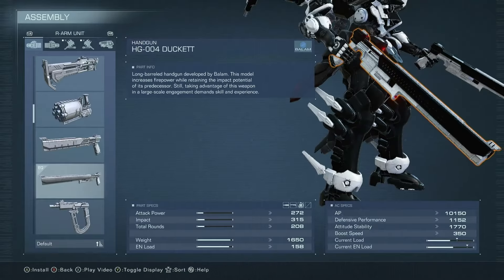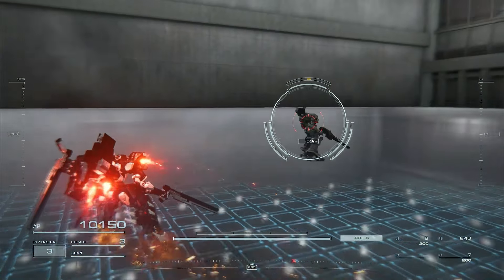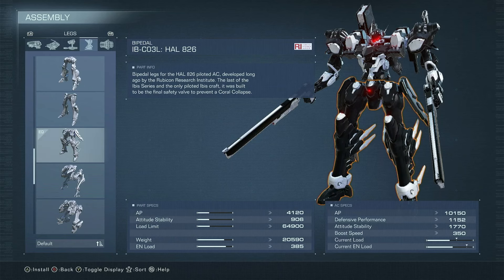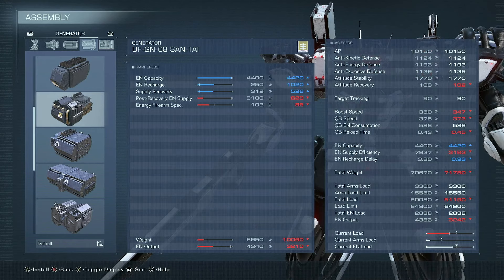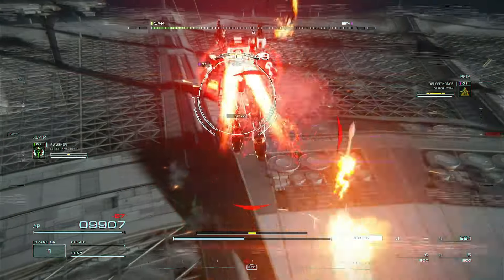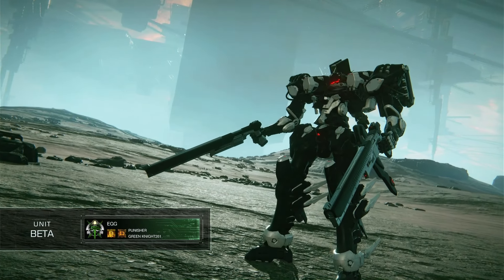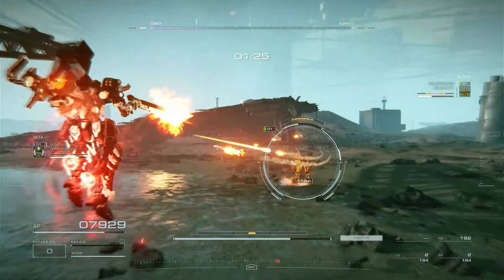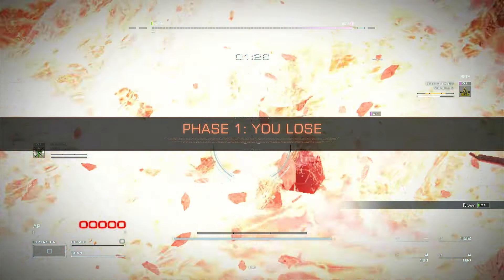NEW DUCKETT Build THE PUNISHER | [AC6 Iron Legion]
Buddies